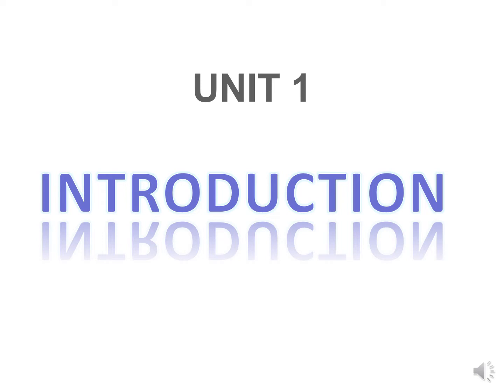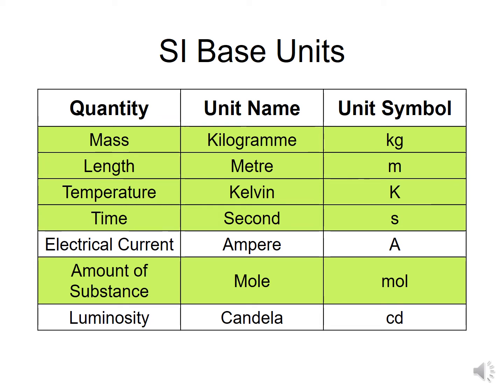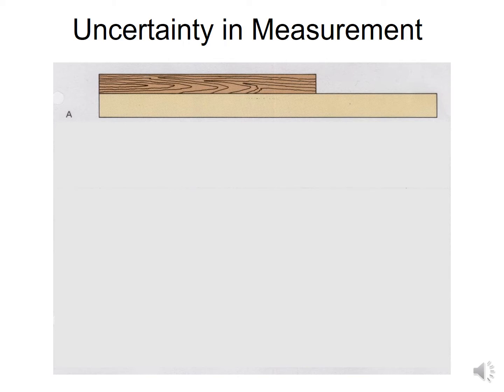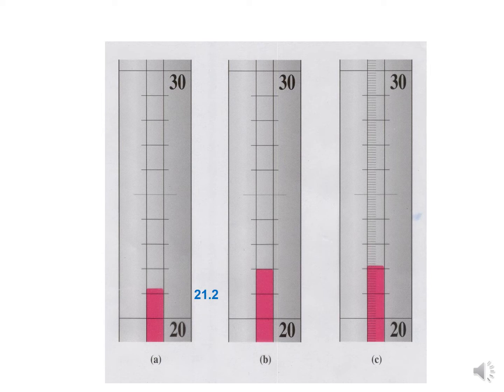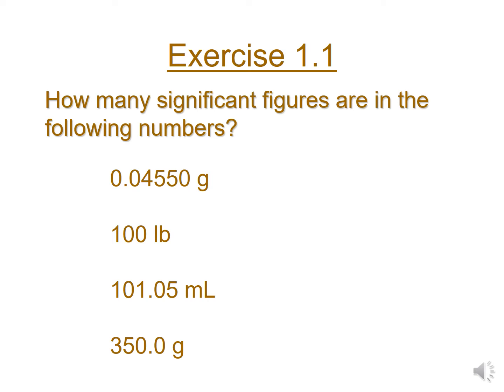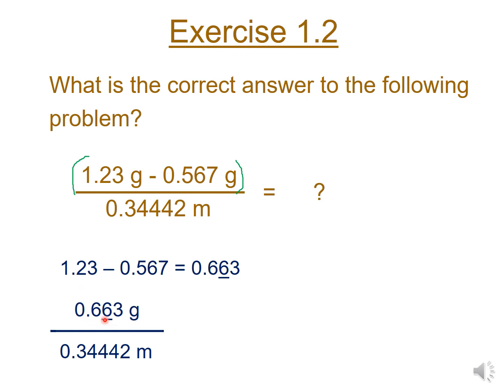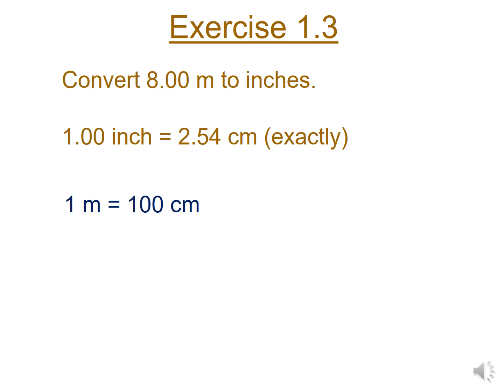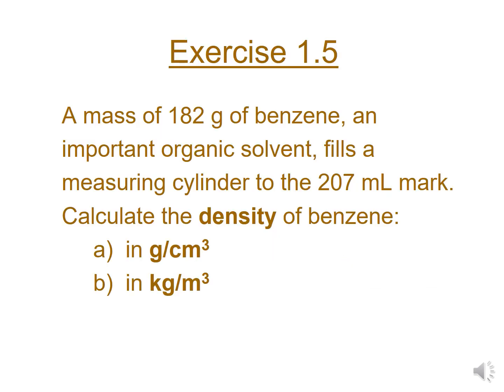006-NYA_U1 Part 1 (Measurements)_2020